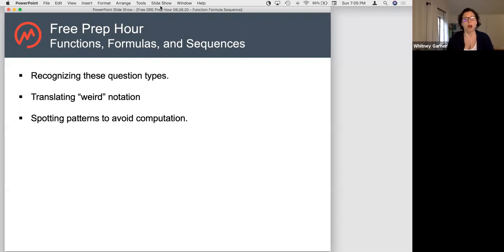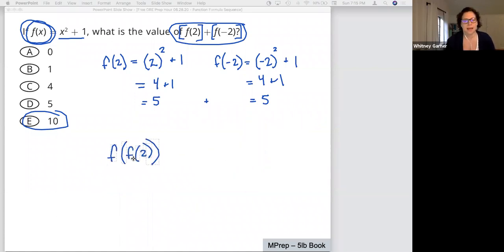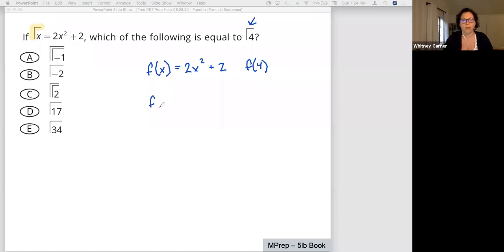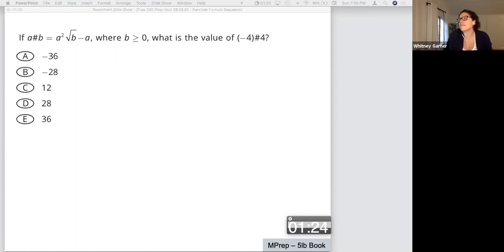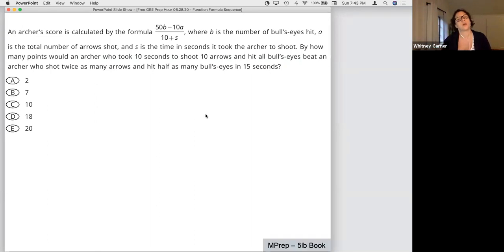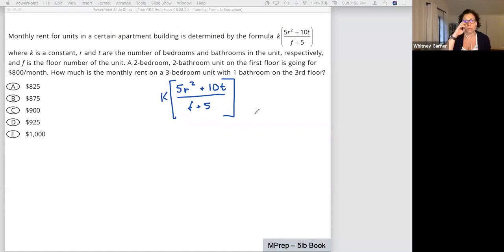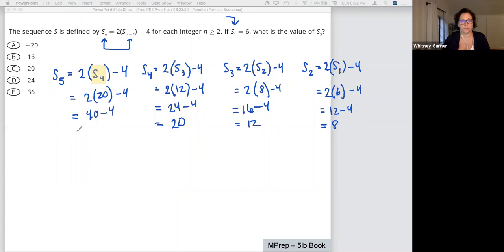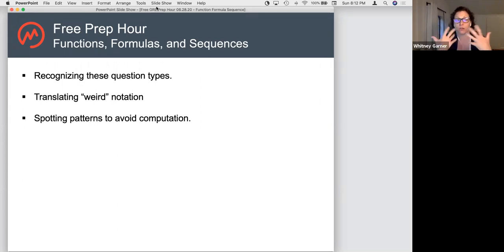Free GRE Prep Hour: Functions, Formulas, and Sequences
In this session, GRE instructor Whitney Garner guides you through GRE content. Learn to recognize and apply a consistent approach for each of these tricky Quant topics.